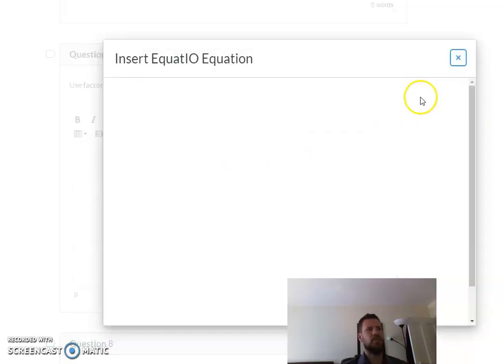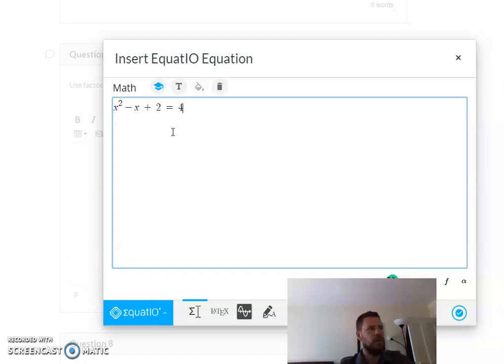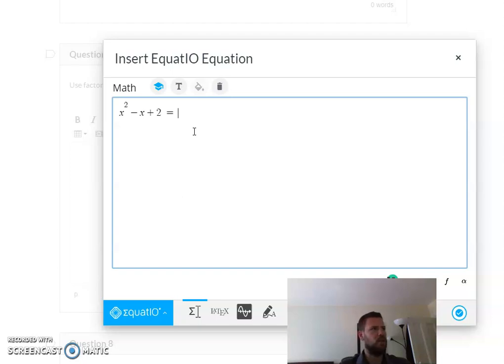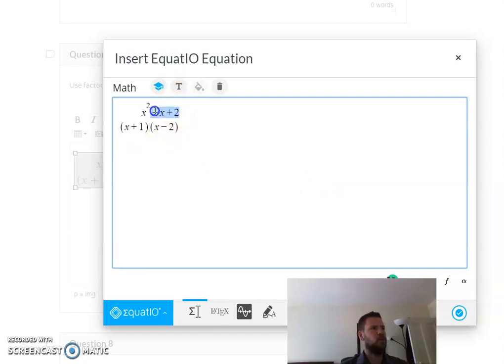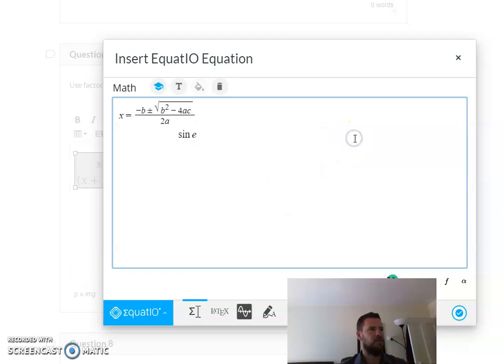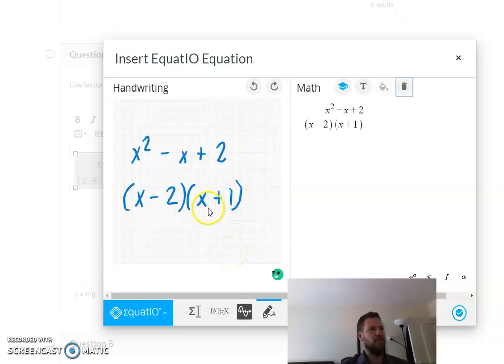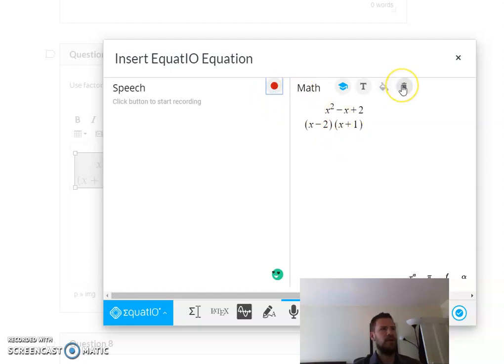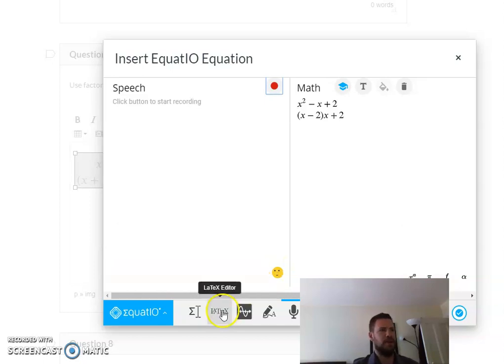Using Equatio in Canvas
This video explains how to use the Equatio editor in Canvas. Equatio provides many useful features including prediction, access to common formulas, and the ability to recognize handwritten text and audio for input.